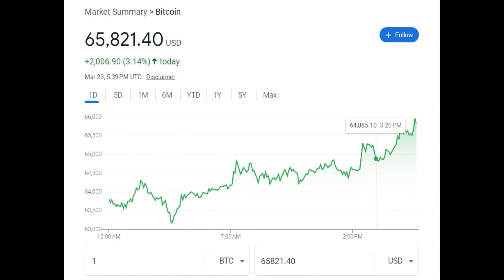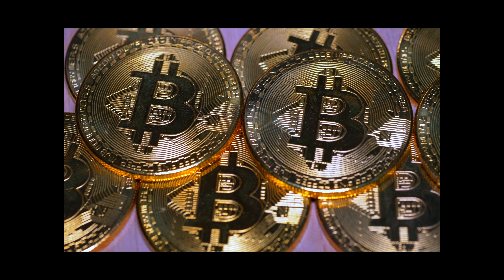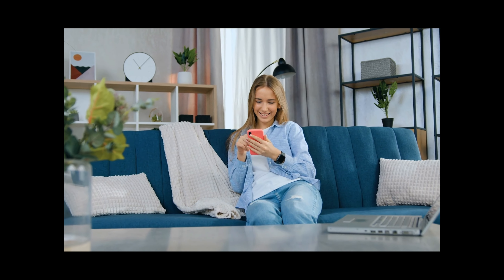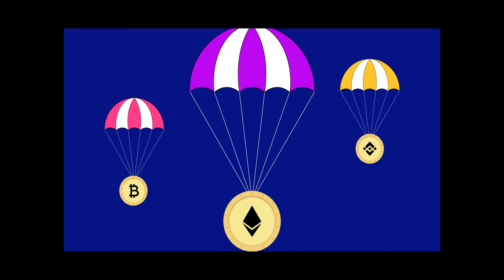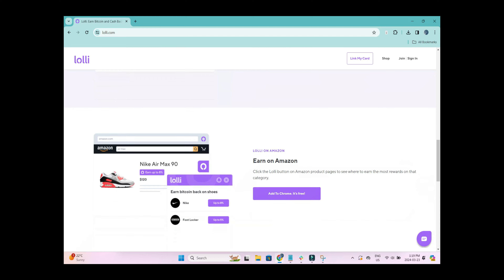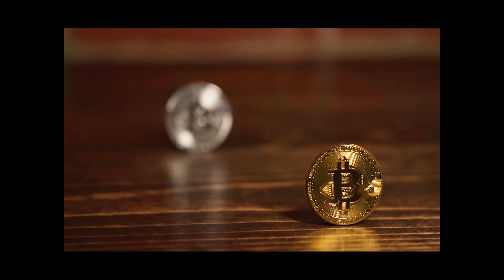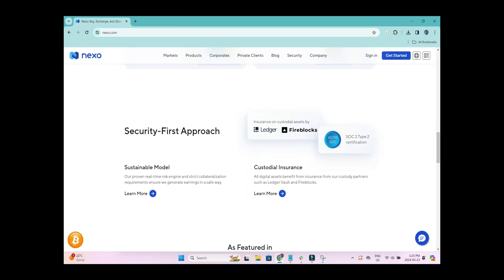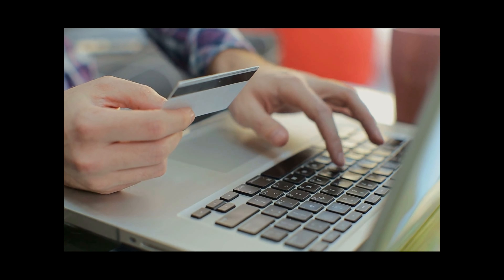8 REAL Ways To Get Free Bitcoin (FAST & Without Investment!)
Wondering how to get free Bitcoin? In this video, I share 8 strategies you can use to get free BTC without investment!

The methods I cover for earning Bitcoin for free in this video include:

1️⃣ Crypto Faucets

Using Bitcoin faucets is a super easy way to get Satoshis and free BTC. You can use sites like Cointiply or Bitcoinker to get started.

2️⃣ Rewarded Crypto Learning

Exchanges and trading apps often give away free crypto if you sign up and complete easy tasks or educational modules. Coinbase Learn is the perfect example and often gives away small amounts of altcoins.

3️⃣ GPT Websites

Many get-paid-to websites let you cash out with free Bitcoin after you complete short tasks. I suggest using Freecash and PrizeRebel if you want crypto rewards.

4️⃣ Airdrops

Crypto airdrops are another easy way to snag some free altcoins. You can then exchange those altcoins for BTC with other people or wait for the tokens to potentially take off.

5️⃣ Lolli

Lolli is a shopping extension like Rakuten, except it pays you with free Bitcoin instead of cash back. Pretty cool!

6️⃣ Crypto Lending & Staking

I use Nexo to earn passive income with crypto, and there are many lending platforms out there that let you generate APY with your Bitcoin. You can also explore staking or DeFi options.

7️⃣ Bitcoin Mining Apps

I have a video on this topic, but this is an easy way for getting free Bitcoin with your phone or computer. CryptoTab is one example, and you can find plenty of other apps and extensions.

8️⃣ Crypto Credit Cards

Companies like Coinbase, Gemini, and other exchanges now have rewards cards that pay you with crypto as a form of cash back.

Timestamps:
0:00 - 0:40 Intro
0:41 - 1:43 Bitcoin Faucets
1:44 - 2:42 Bitcoin Bonuses
2:43 - 3:50 GPT Websites
3:51 - 4:58 Crypto Airdrops
4:59 - 5:59 Lolli Shopping
6:00 - 7:26 Staking & Lending
7:27 - 8:39 BTC Mining Apps
8:40 - 9:25 Crypto Rewards Cards
9:26 - 10:41 Earning Potential